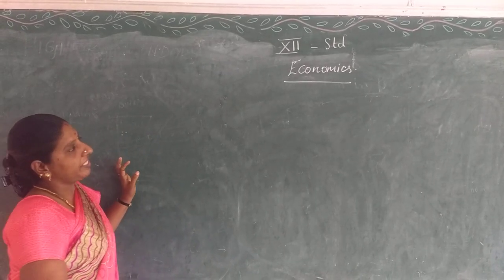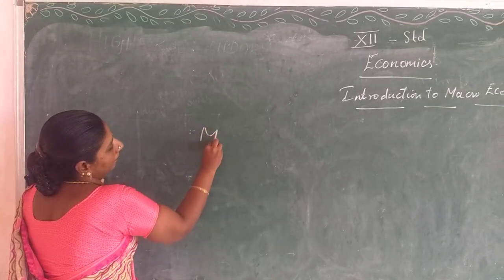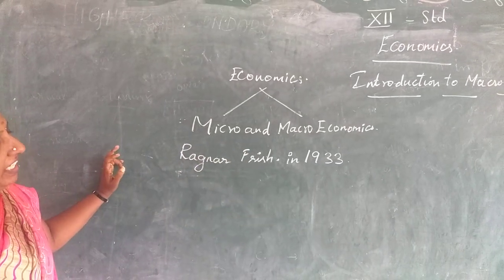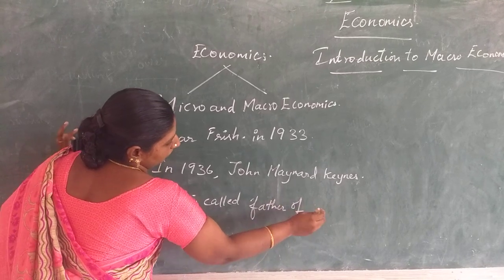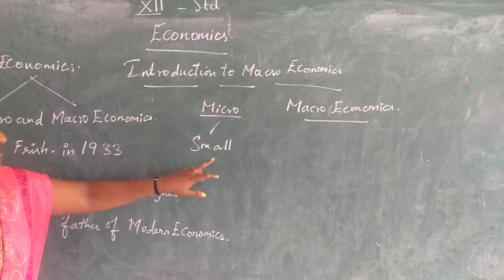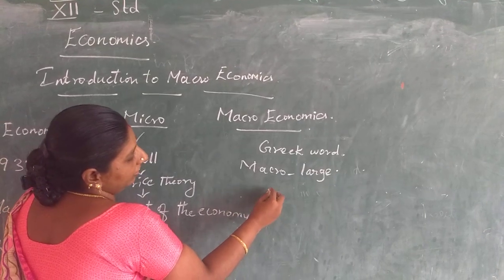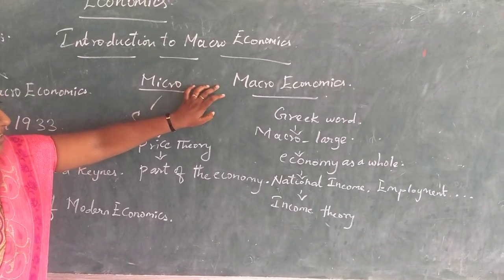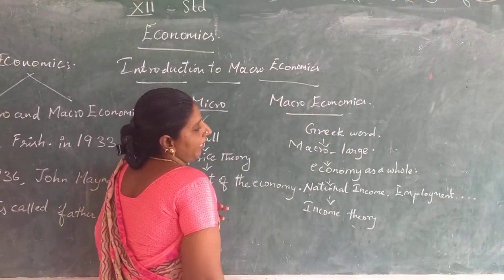Introduction to Macro Economics Part 1